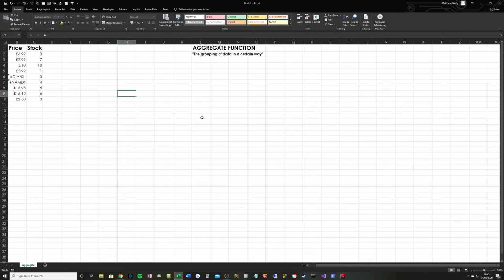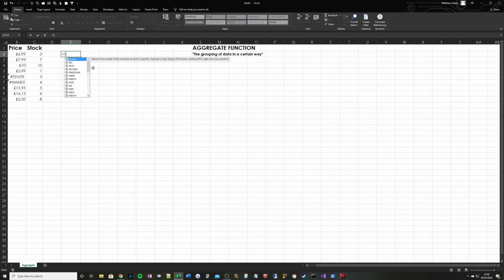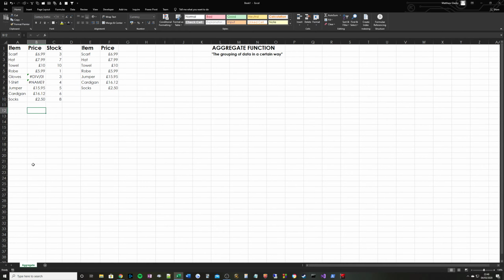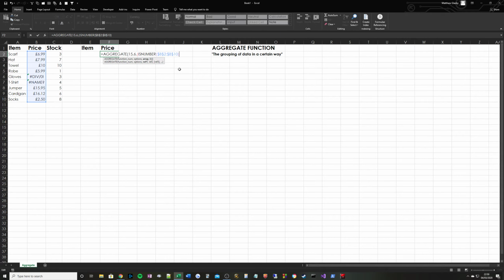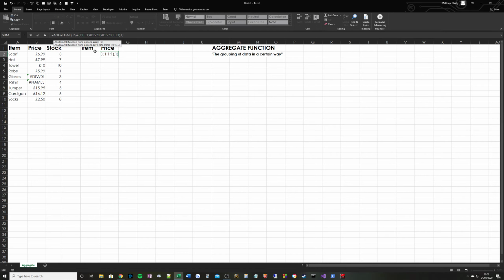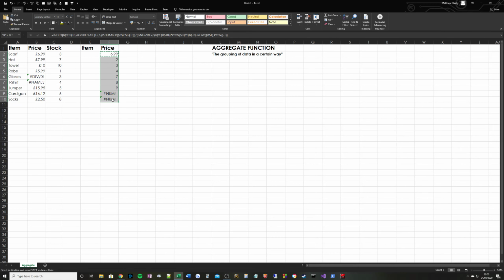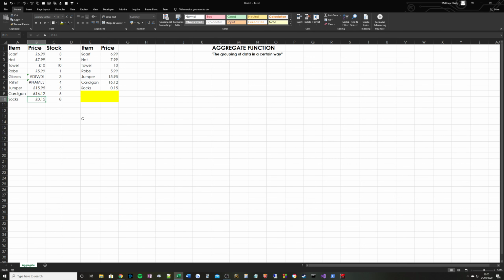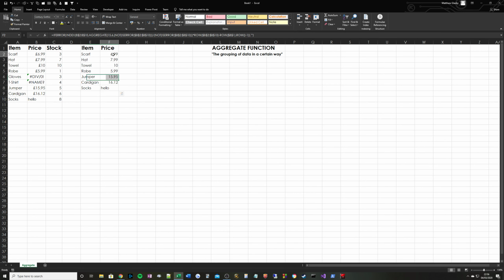Excel Aggregate Tutorial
In today's tutorial we look at the AGGREGATE function and it's capabilities. This is a very powerful function and can do a lot! It has an inbuilt array parameter that you can take advantage of to avoid using CSE formulae (Ctrl+Shift+Entered). We see how to sum a range with errors and then we show the price and items where the price is not an error.